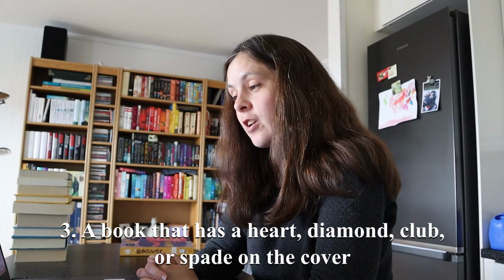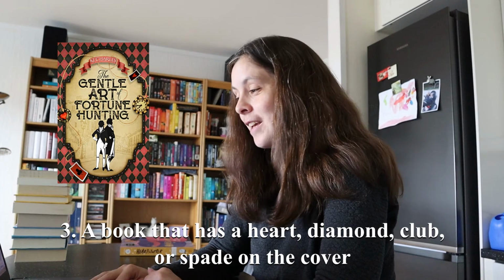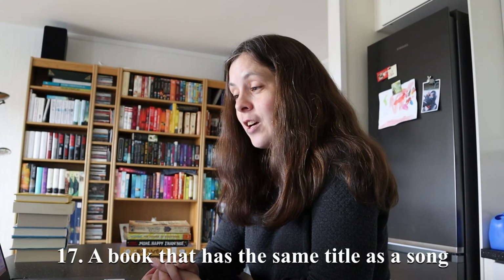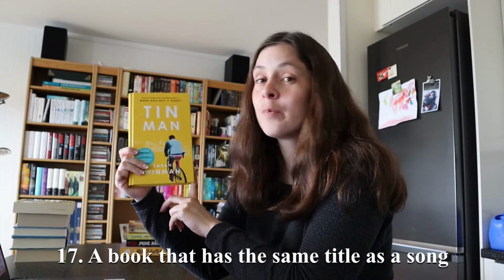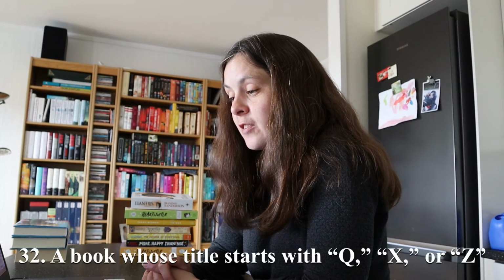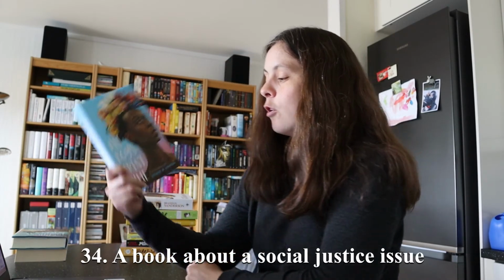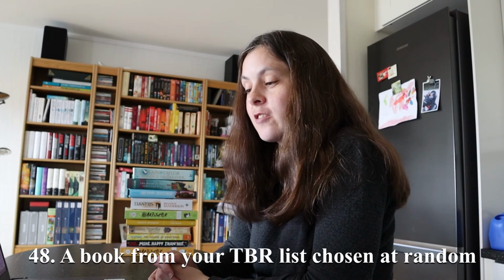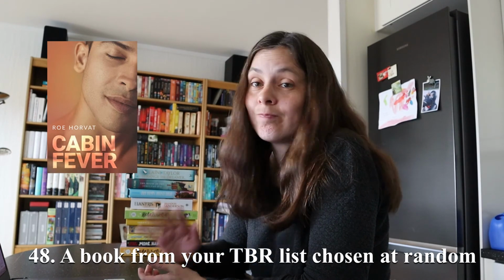POPSUGAR READING CHALLENGE CHECK IN #2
We're approaching the final months of the year, so I figured it's a good time to take a look at how I'm doing with the Popsugar Reading Challenge so far!

Amazon Wish List